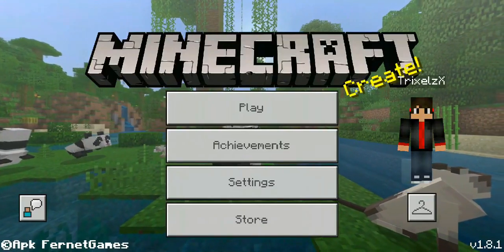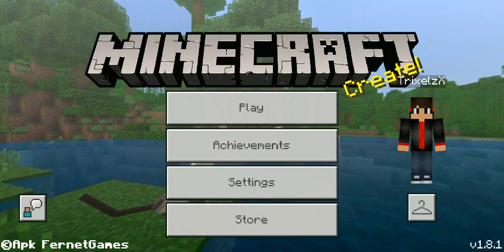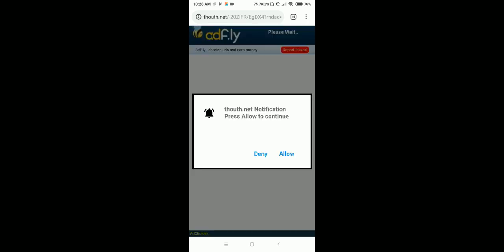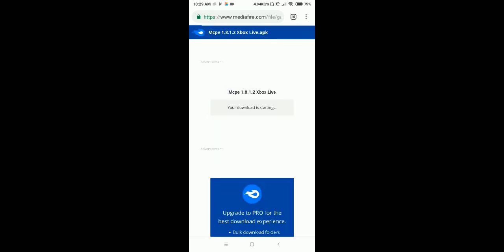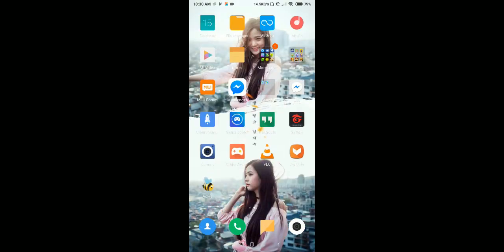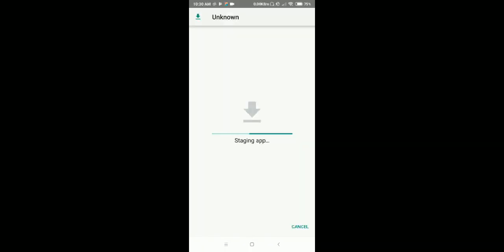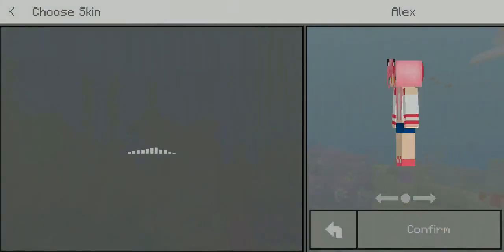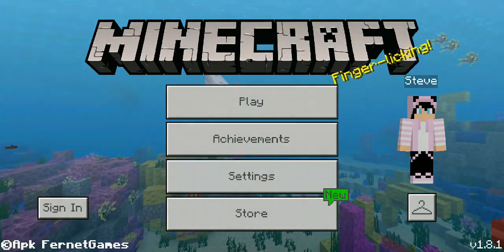MCPE 1.8.1 XBOX LOGIN APK DOWNLOAD! (Mediafire)